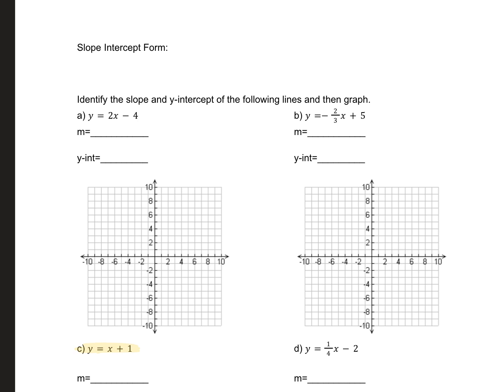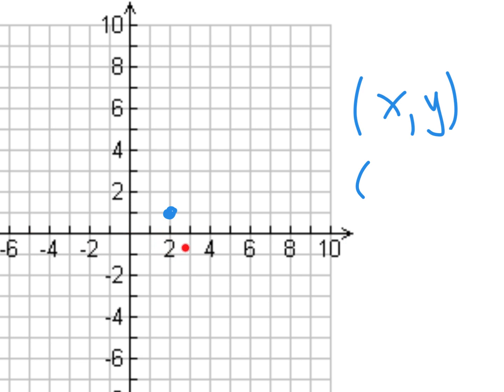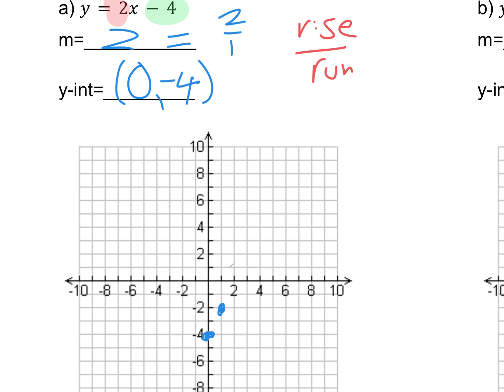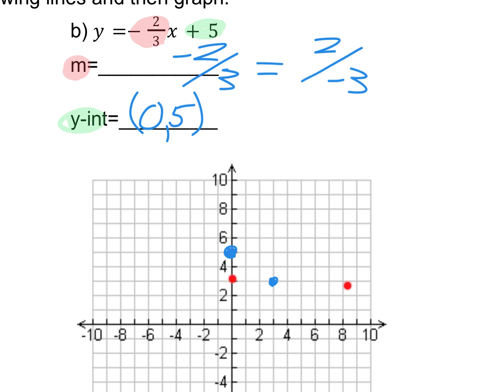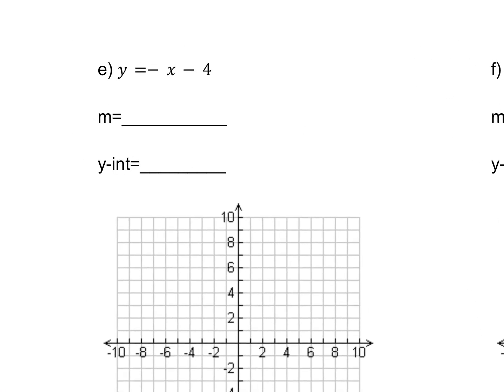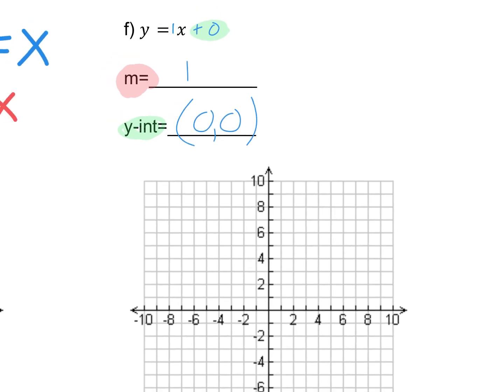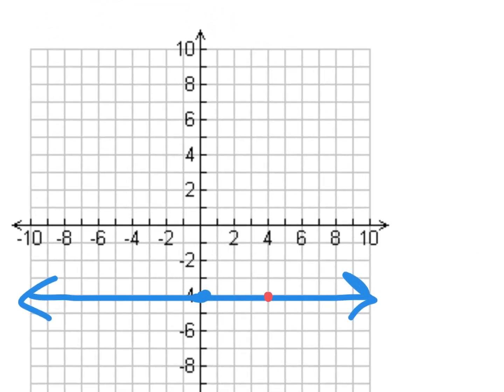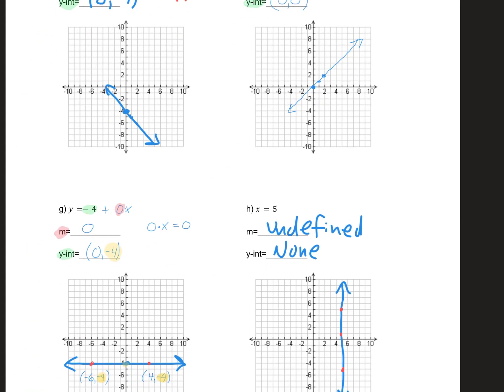5.1 (part 2) - Algebra I